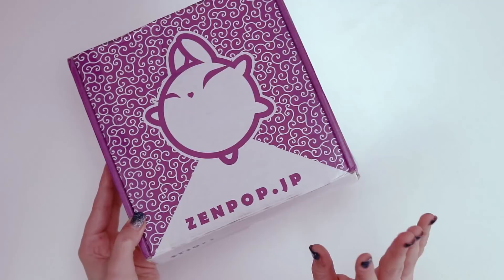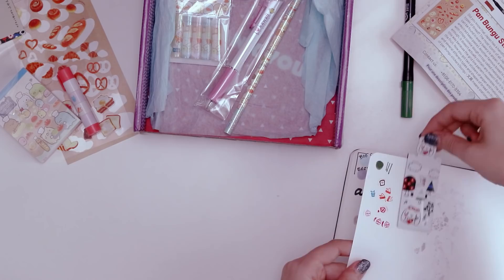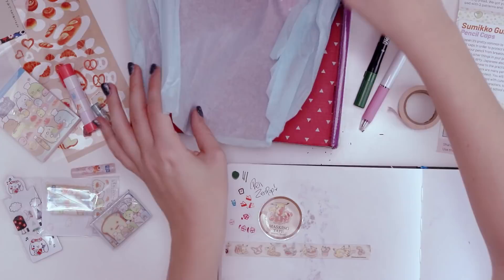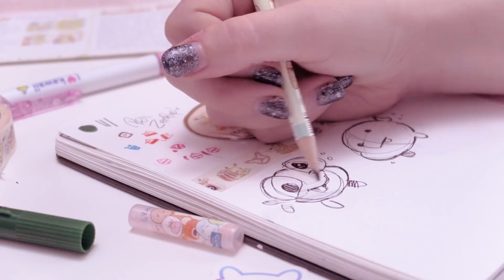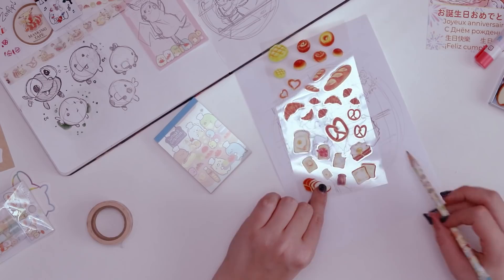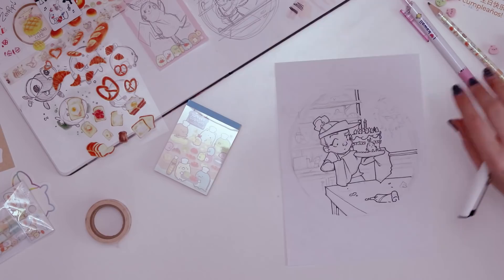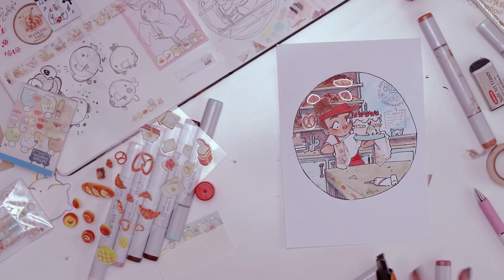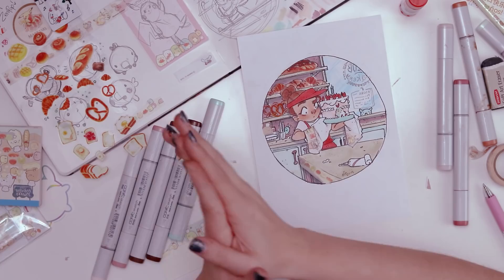MAKING ART INSPIRED BY ADORABLE JAPANESE STATIONERY | Sumikko Gurashi Bakery | ZenPop! Unboxing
ZenPop! is very grateful for our reception of their subscription boxes and want to thank you with a giveaway. They are giving away a box to 3 different people. Here is the link for more information on ways to enter
(ends 11:59 PM JST 26 October 2019)

This Box was themed around Sumikko Gurashi. Adorable shy little creatures popular in Japan. I hadn't heard of them before, so this continues my journey to learn more about Japanese characters. Feel free to inform/correct me about anything I got wrong or missed!

► INSIDE THE BOX:
Sumikko Gurashi Mini Memo Pad
Sumikko Gurashi Pencil
Sumikko Gurashi Pencil Caps
Sumikko Gurashi Eraster Set
I ❤ Kawaii ZenPop Pen
Magnet Bookmark Fusen
Pikachu Pan Washi Tape
Zig Art & Graphic Twin Pen (omg just realized I forgot to use this in my drawing. )
Happy Foods Mini Joint Stamp
Pan Bangu Stickers

► SUPPLIES USED:
illo Sketchbook
A5 Cardstock
Copic Sketch Markers
Kneaded Eraser Pro-Art